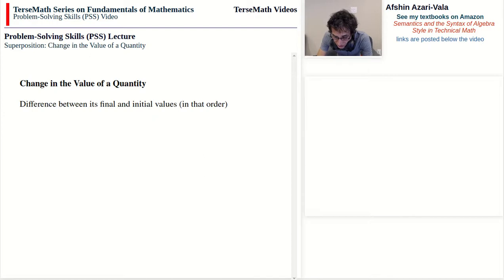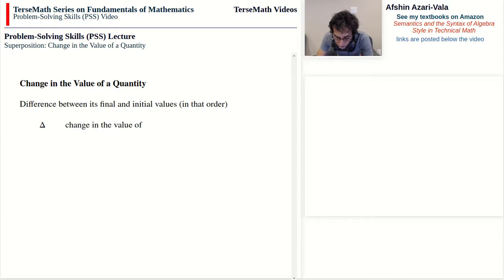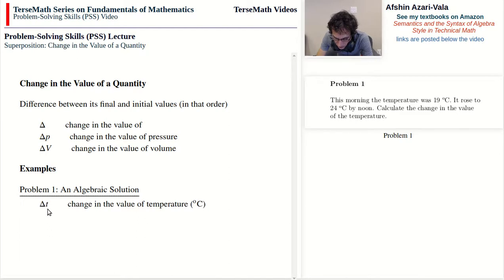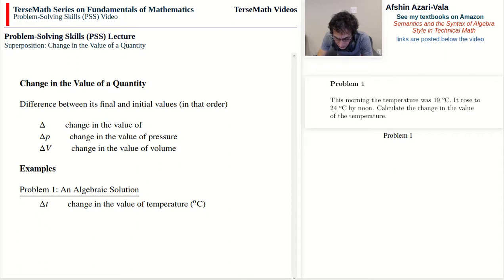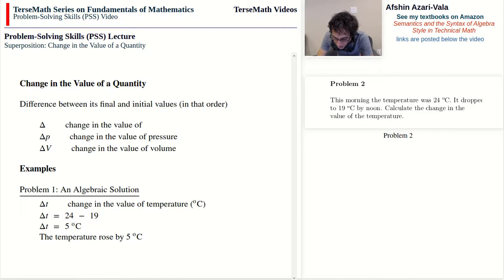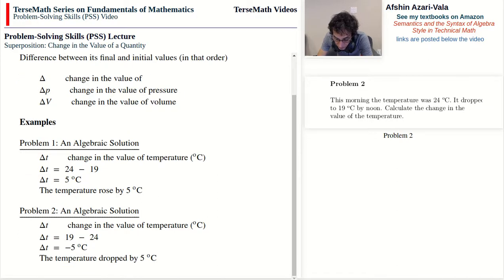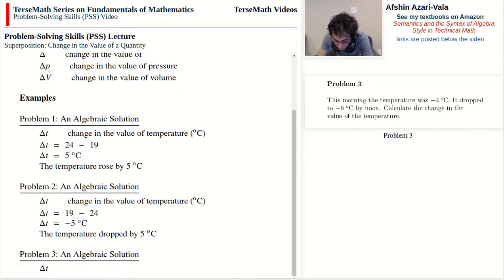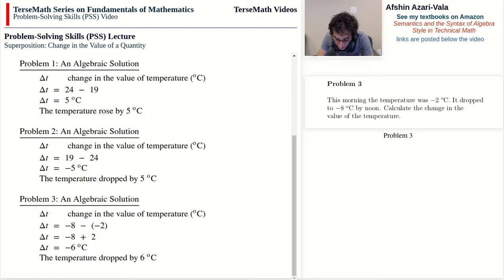Superposition: Change in the Value of a Quantity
In this video I will discuss the important topic of change in the value of a quantity. Most quantities change their values. Such changes often affect the values of other quantities and hence the importance of understanding the concept of change in the value of a quantity.